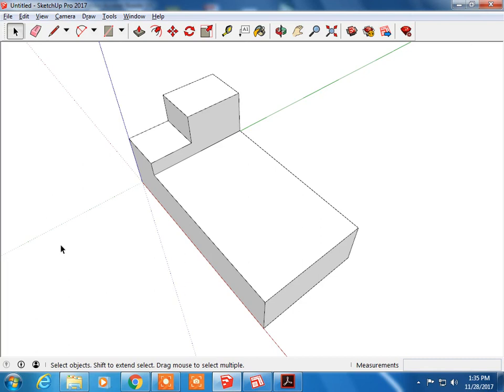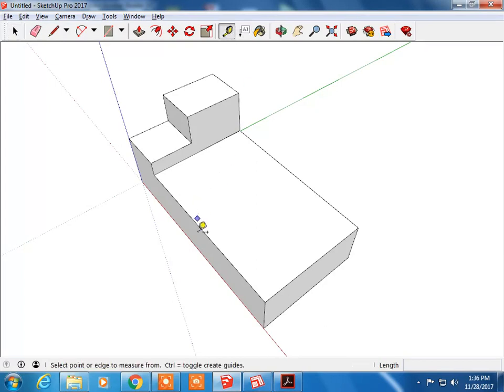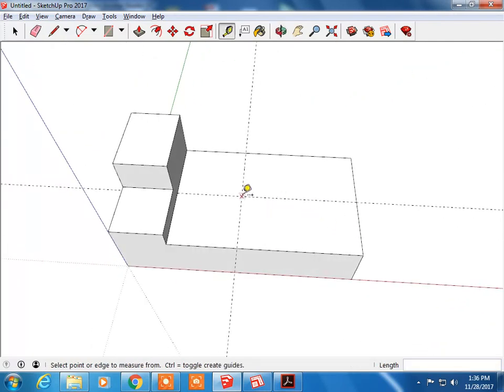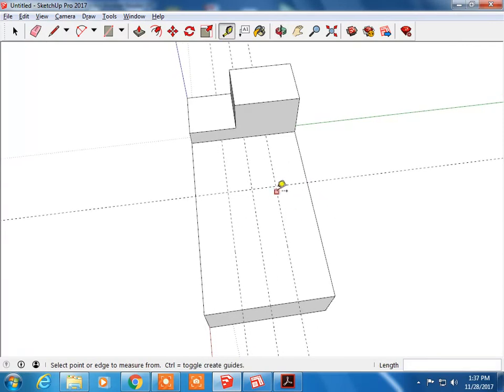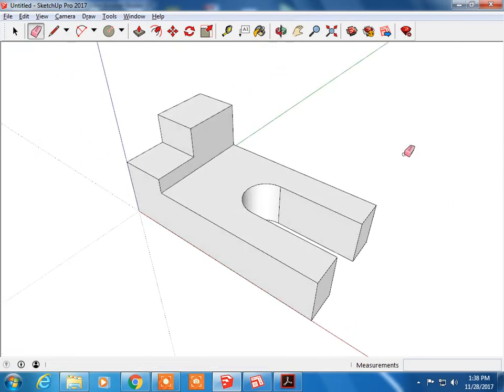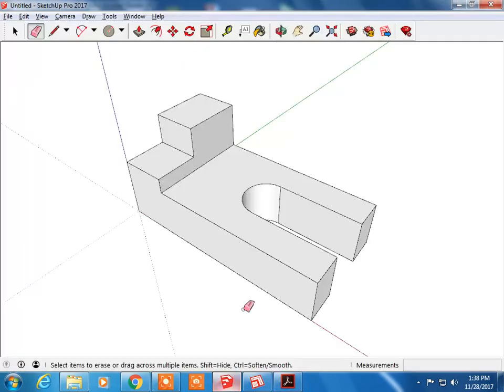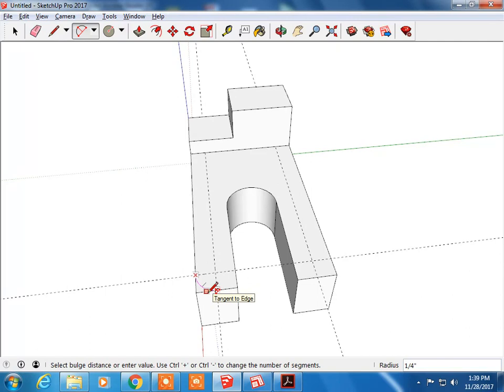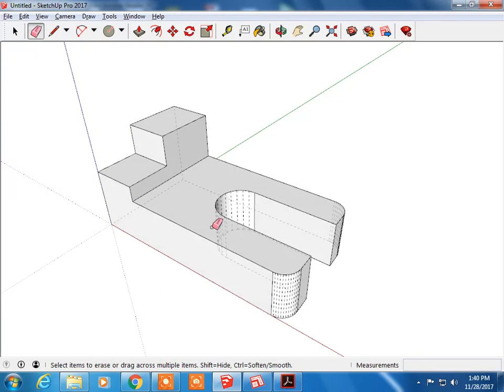SketchUp5.32-3 Part B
This video finishes the demonstration of how to create object 5.32-3 using SketchUp.